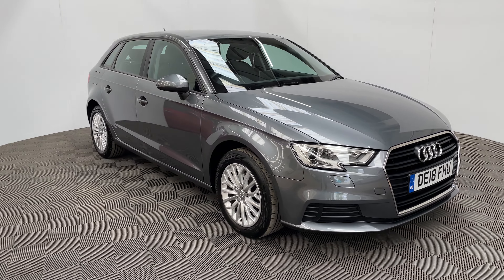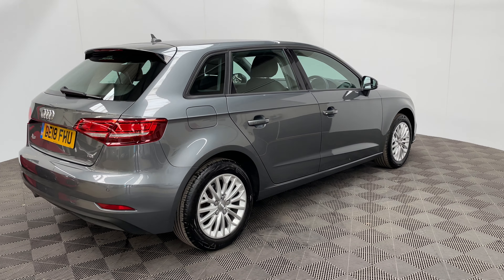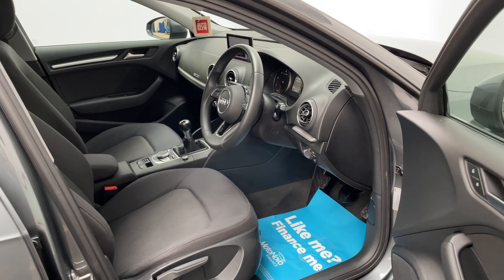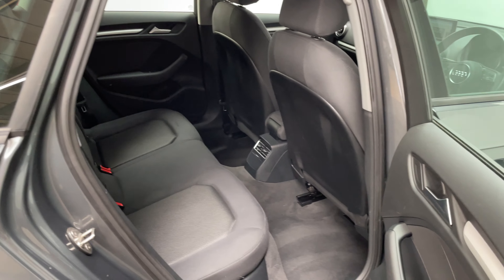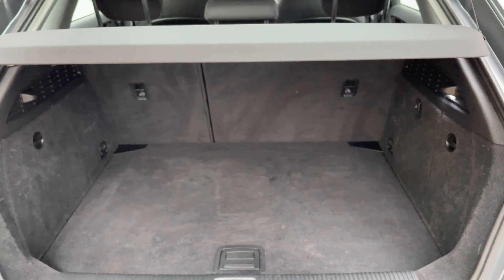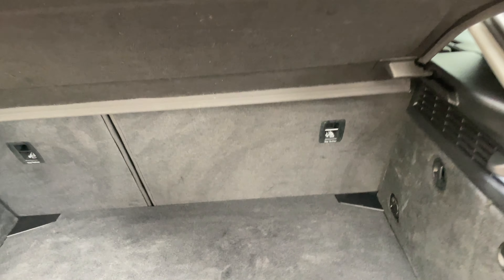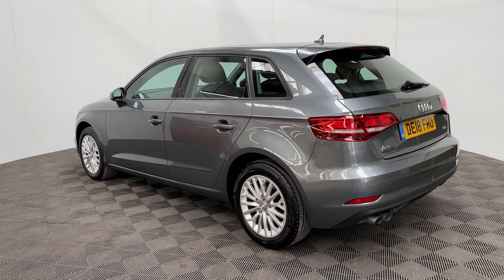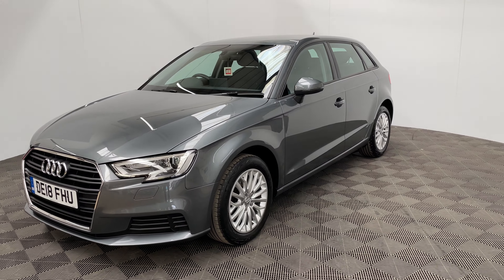Audi A3 Tecknik